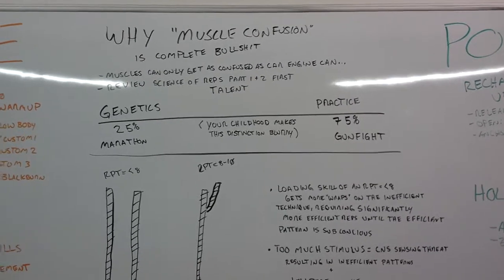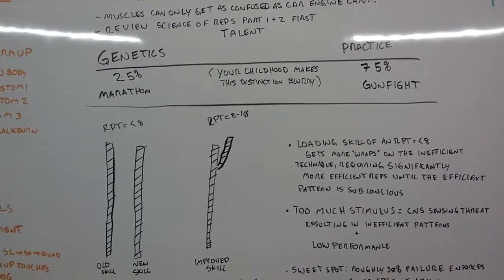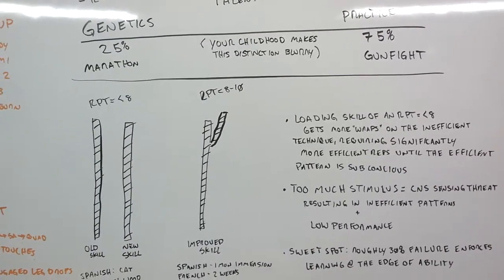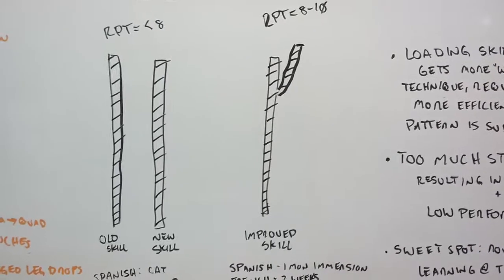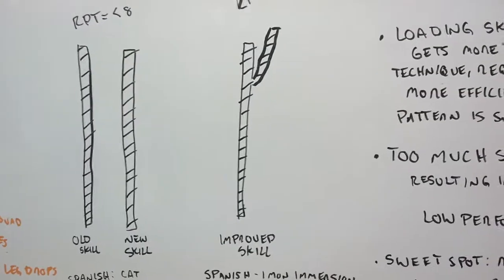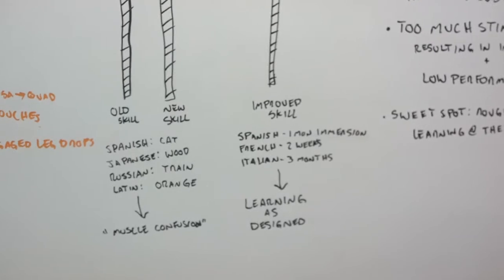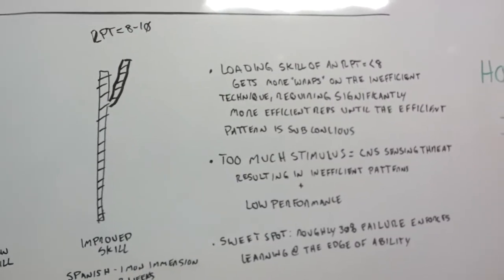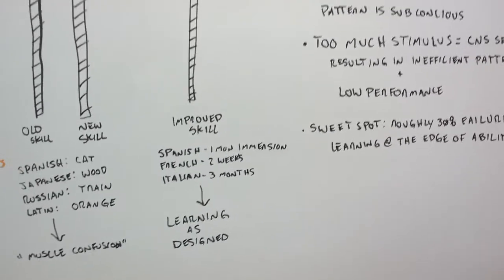Why Muscle Confusion is Complete BULLSHIT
The science behind learning...the diagrams are NOT an accurate representation, just a way to make it easier to understand